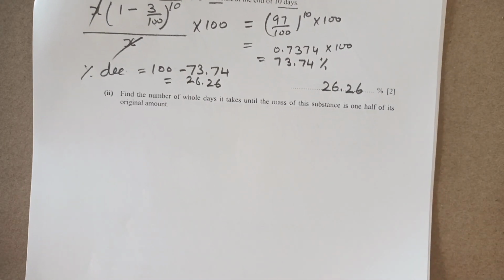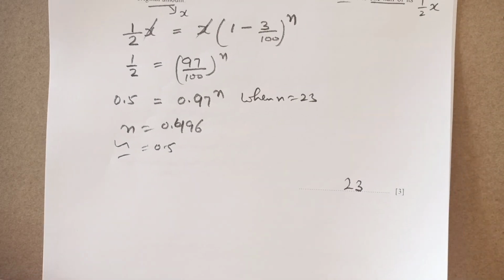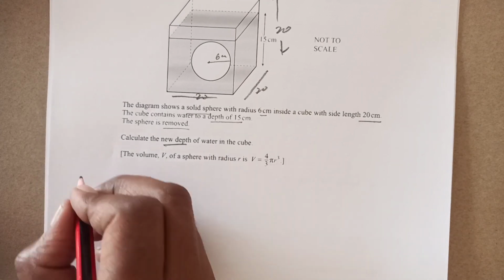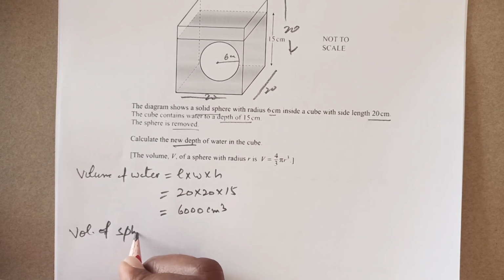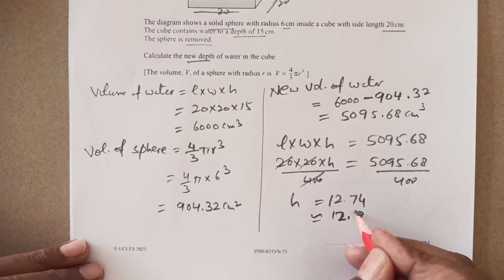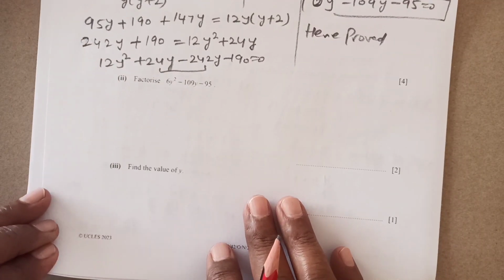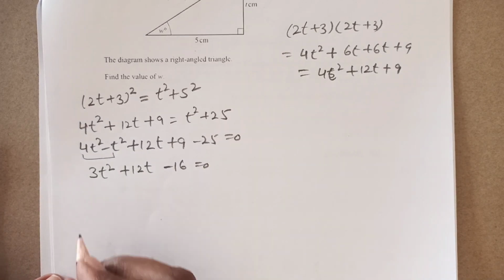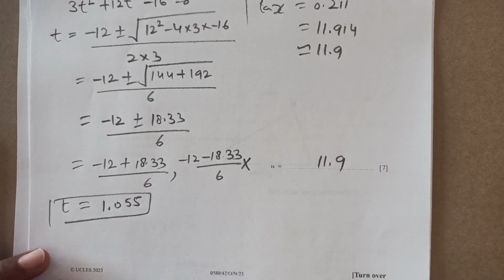0580/42/O/N/2023/Worked Solutions/IGCSE Maths Paper(Core)/0580/42(Q 1-6)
0580/02/S/P/2020/Worked Solutions/202...

 • 0580/02/S/P/2020/Worked Solutions/202...

Link to the Specimen paper 1:

 • 0580/01/S/P/2020/Worked Solutions/202...